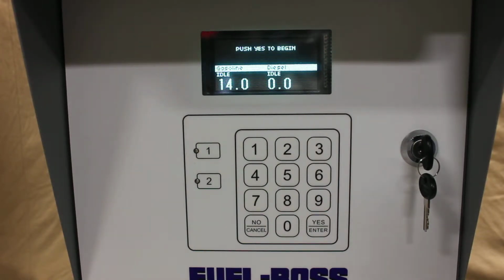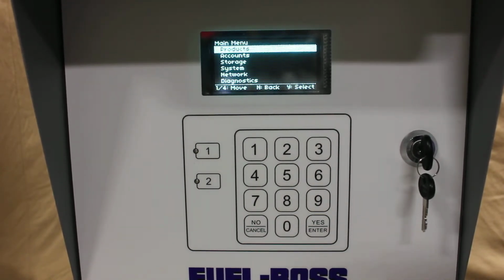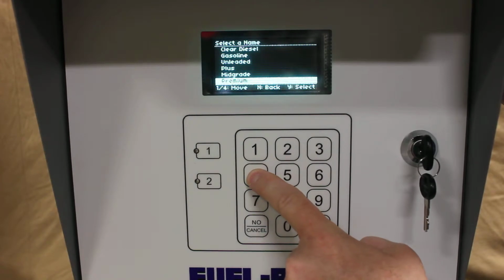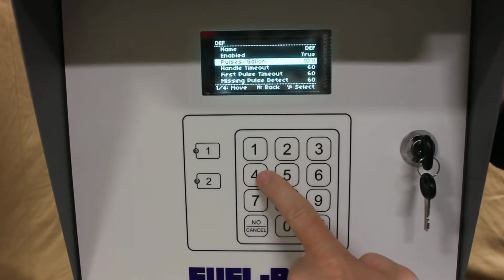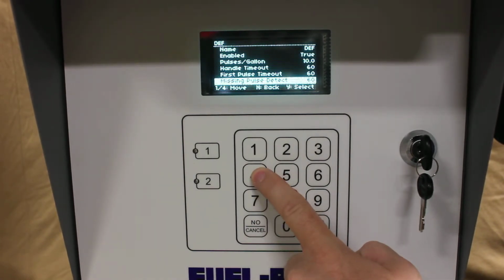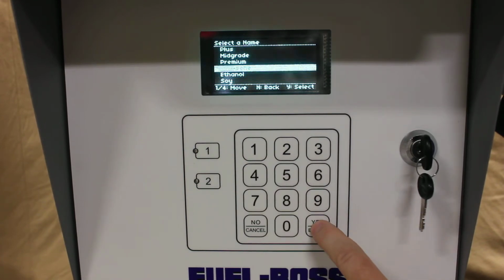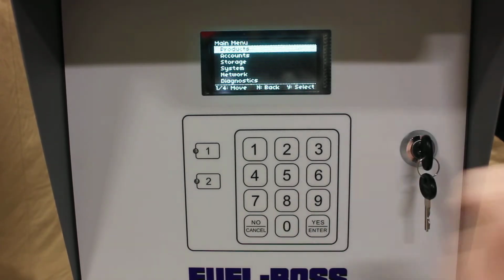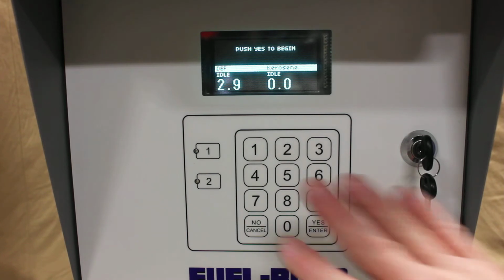How to Setup Products on a Fuel-Boss